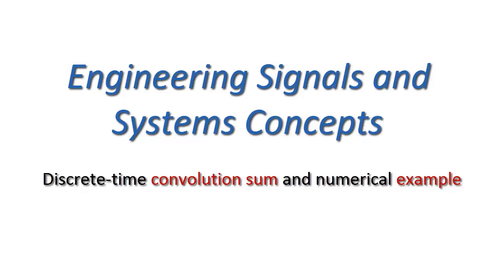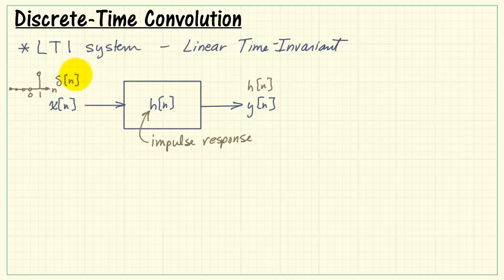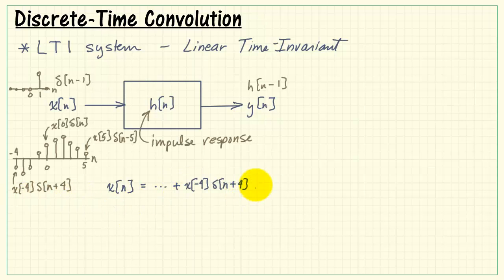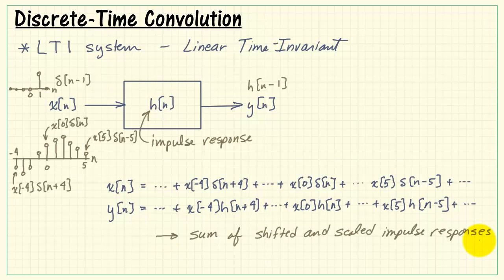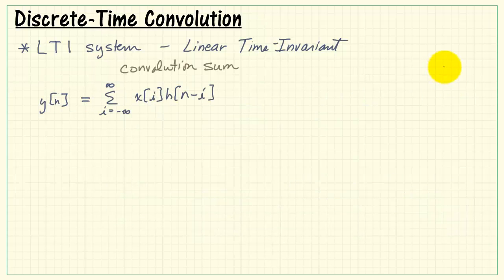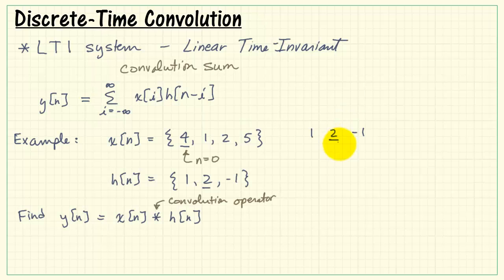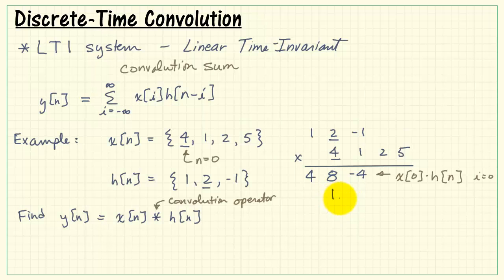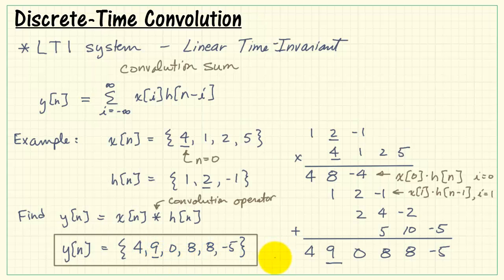Discrete-time convolution sum and example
Discrete-time convolution represents a fundamental property of linear time-invariant (LTI) systems. Learn how to form the discrete-time convolution sum and see it applied to a numerical example in which an input sequence x[n] is convolved with a system impulse response h[n].